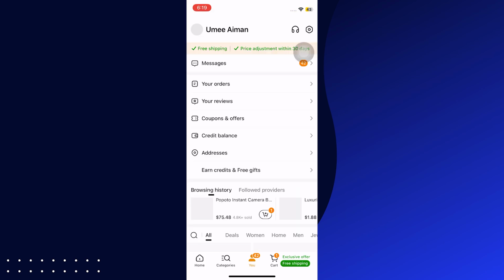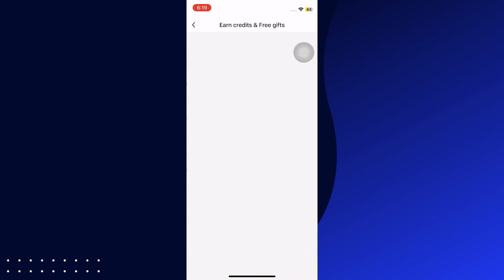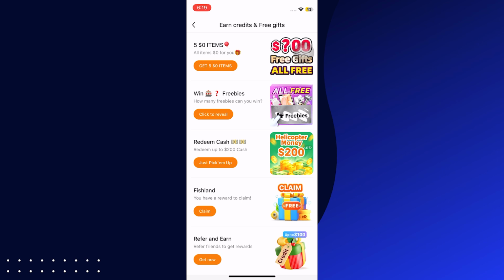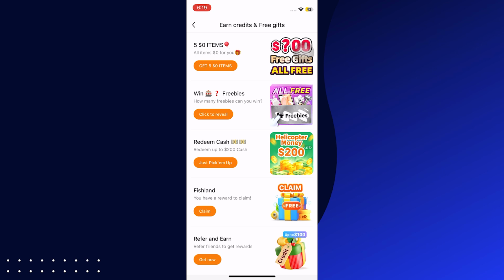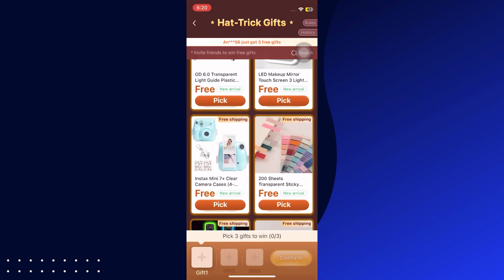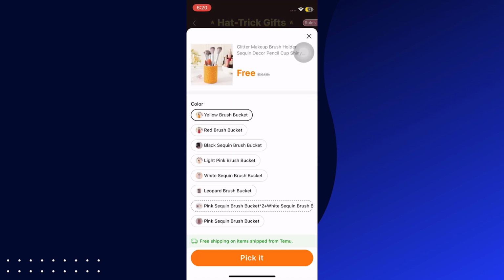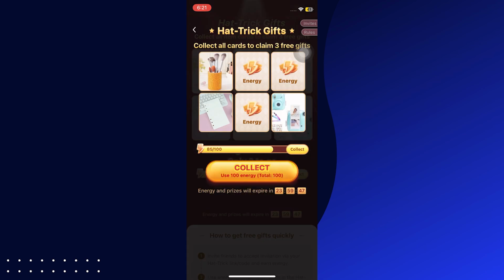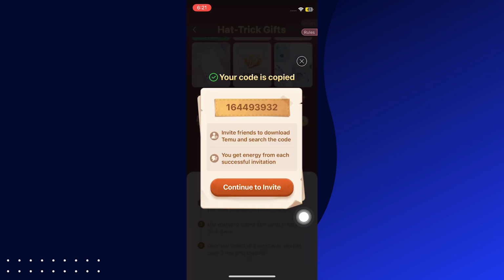How To Get Temu Items Without Inviting Friends - QUICK GUIDE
In this video I will guide you  how to get free temu items without inviting friends. This tutorial shows you how to get free temu gifts without inviting friends step by step.